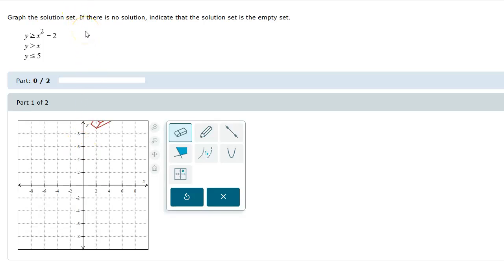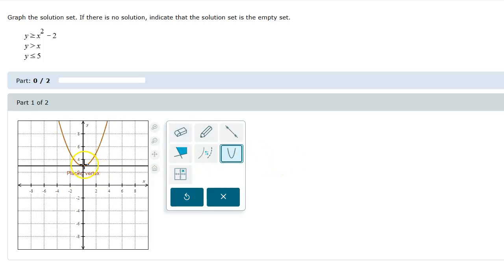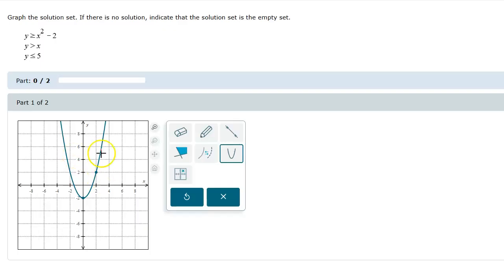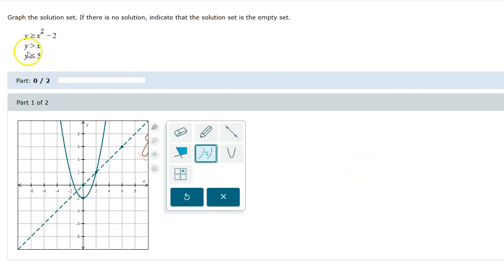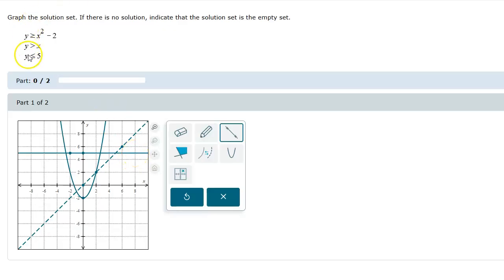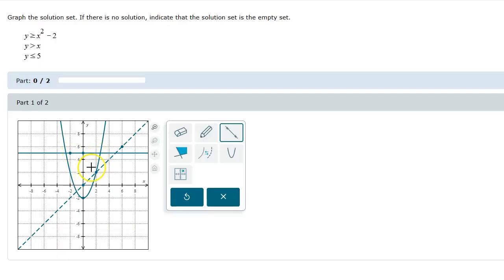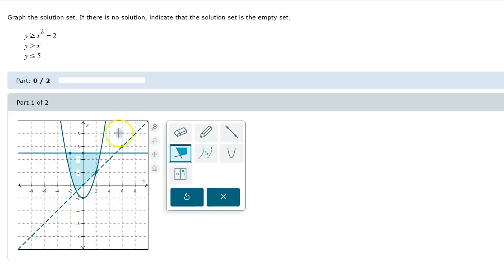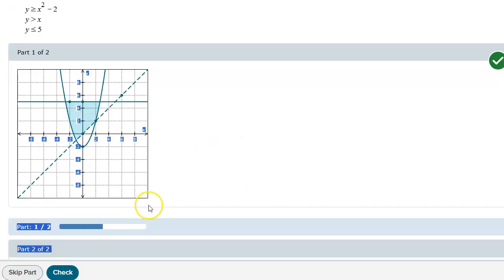Graphing Systems of Inequalities in ALEKS